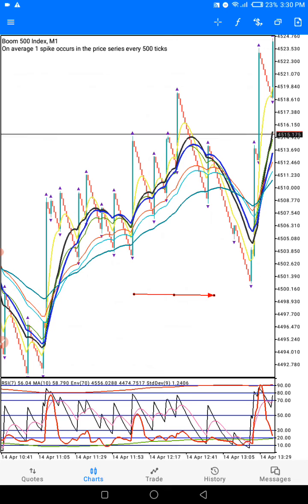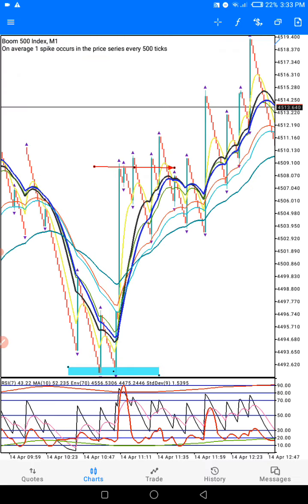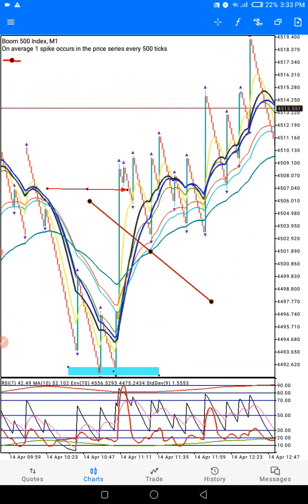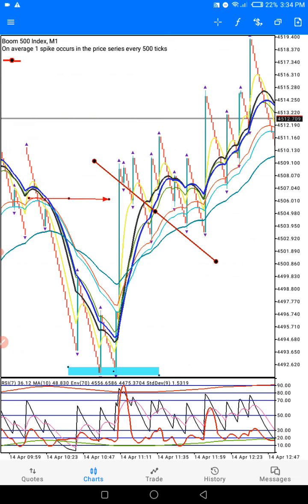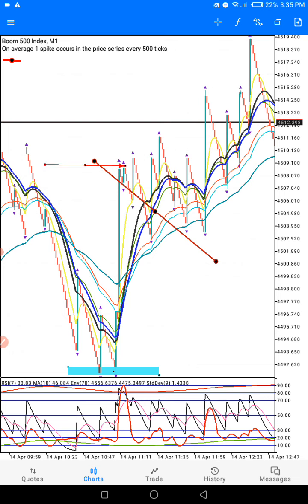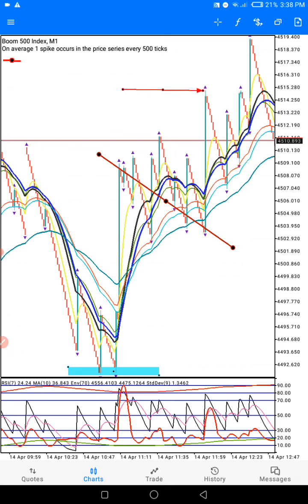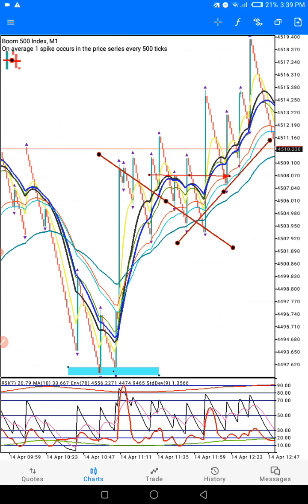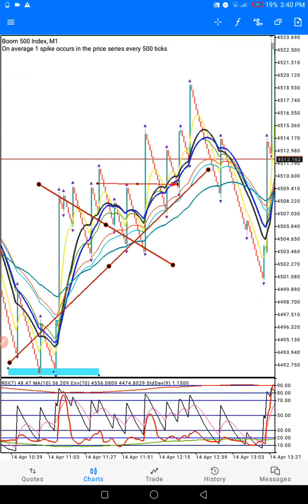Trend Line secrets and Technical Analysis to catch spikes successfully on Boom and Crash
A new way to draw your trend line and take successful trades. Our online classes at Mickey's Forex school of Business management is ongoing distance is not a barrier, Learning is something we need everyday and note that no knowledge is lost.  please subscribe to this channel so that you will be the first to get a notification ones a new video is dropped on the channel.
Our services includes Mentorship program, One on one tutorial classes,
Online classes,
Account management and how to set indicators on PC's and Mobile. At a very accommodating offer call in today on the number below for more updates.

Our Special VIP Service👇👇

✔️ 95%  Profitable signals.
✔️ Spikes trading of Crash & Boom $ the synthetic Indicies market

✔️ 5 to 7 signals everyday

🔹Subscription Charge/Package

30 USD / 30 DAYS

 💥Payment Methods💥

🚩Bank Transfer
🚩DP2P Payment
🚩Bitcoin Address
🚩Ethereum Address
🚩Perfect Money

Choose a package and payment method above 👆
 and have access to the Special Vip group trending, Limited slots available